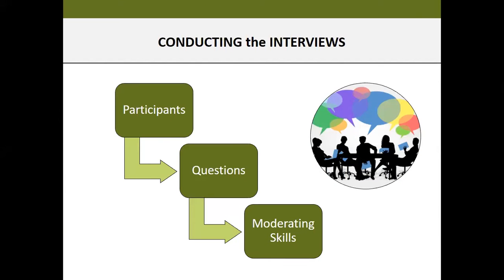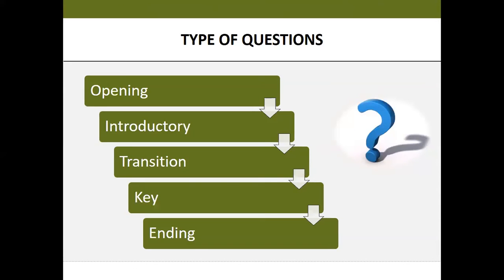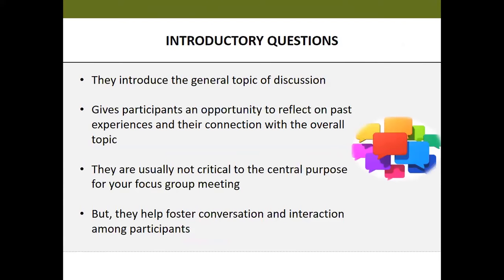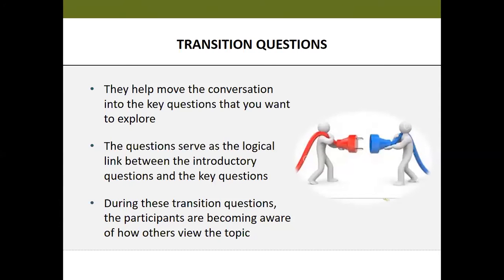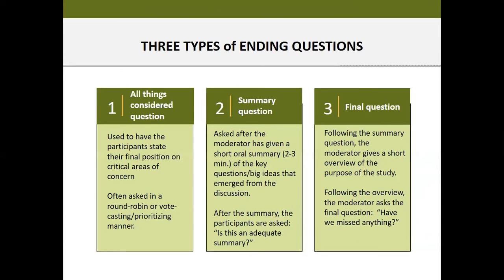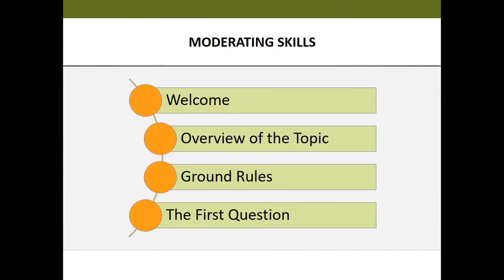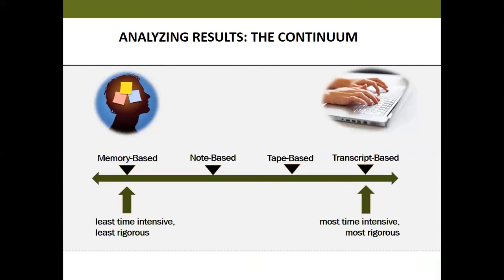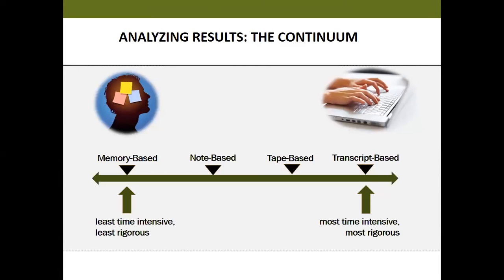PCRD: Focus Groups